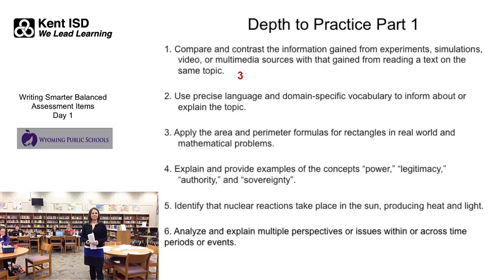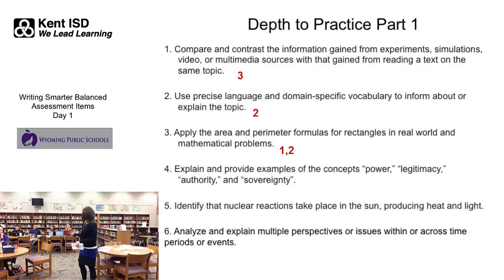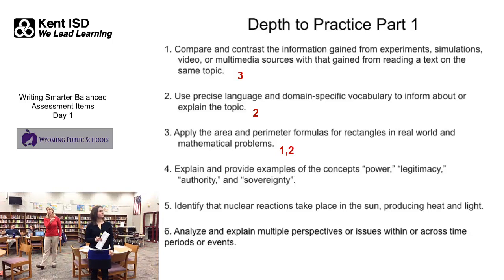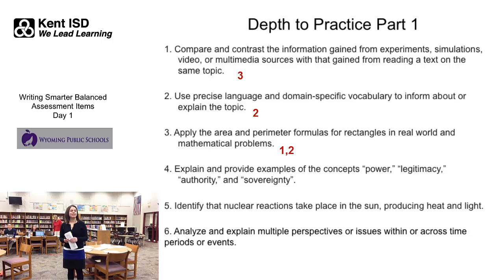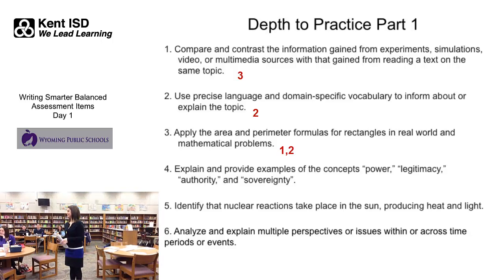Wyoming Assessment PD 16